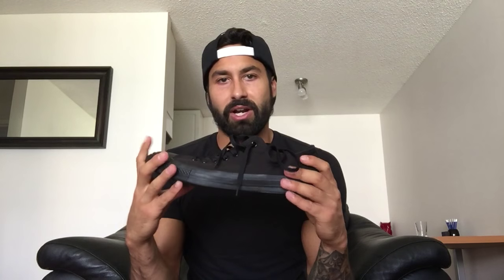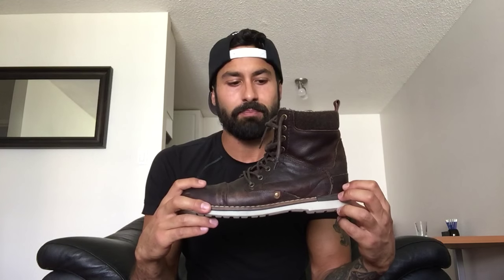What Kind Of Shoes Should I Wear?